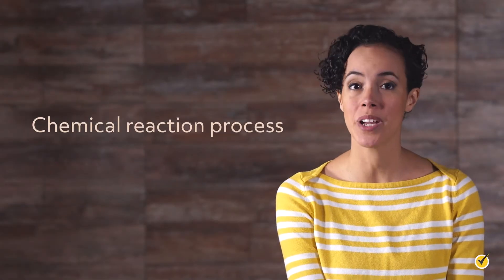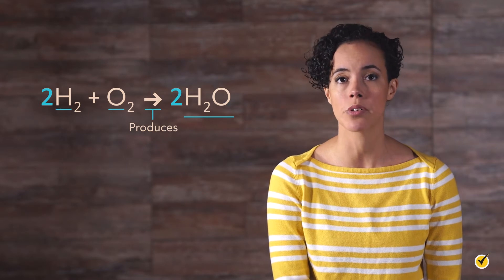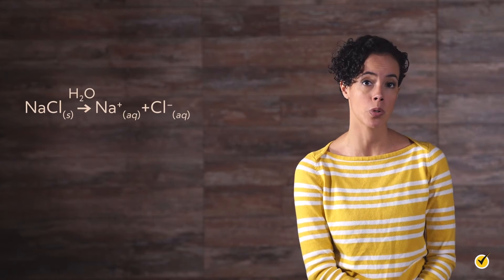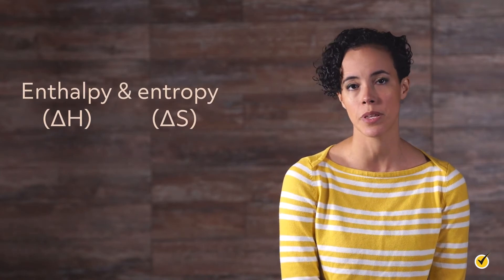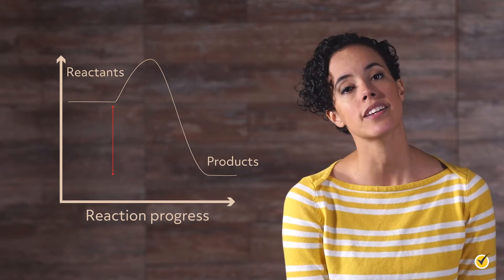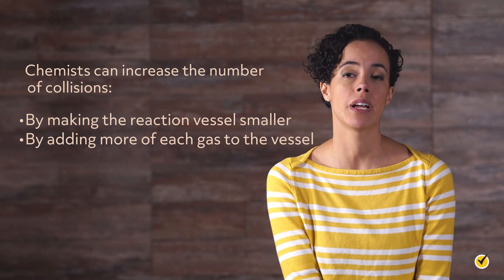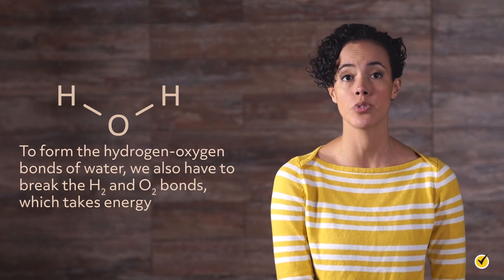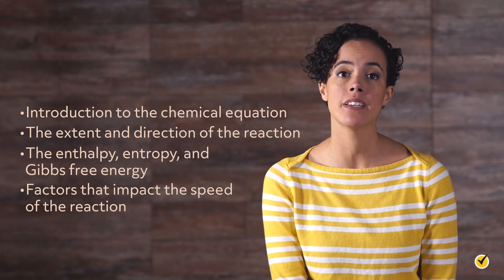What is the Process of a Reaction?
Hi, and welcome to this video on the chemical reaction process! Put simply, chemical reactions are the breaking and forming of bonds, which typically entail the rearrangement of electrons (this definition excludes nuclear reactions). We’ll start by looking at the chemical equation– the standard notation for a reaction- then move on to discuss the more complex concepts of direction and speed.